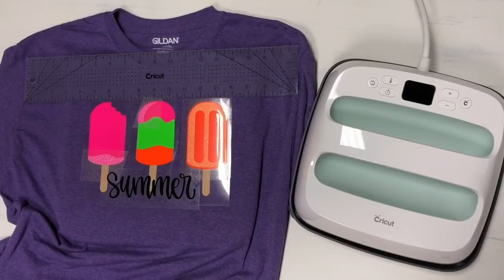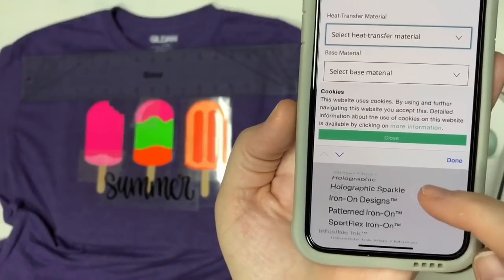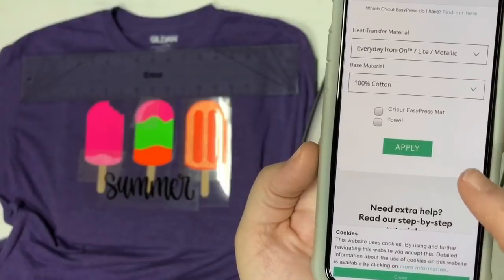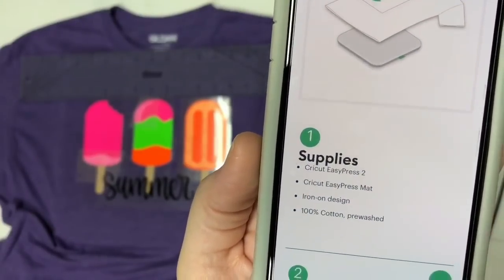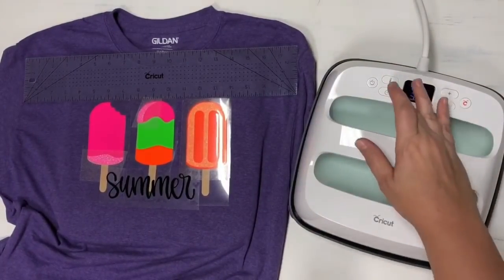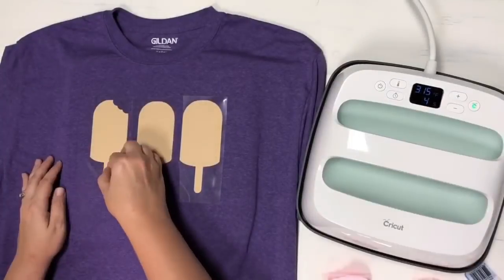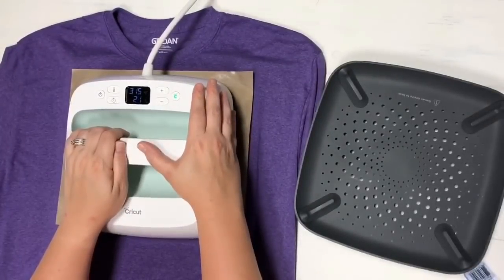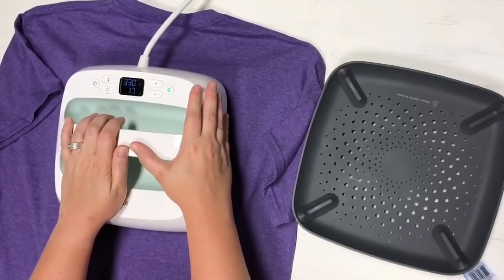Cricut EasyPress Heat settings | IRON ON HTV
Have you seen the new updated version of the Cricut Easypress settings? Here is a quick view of how easy it is to use.

* Facebook goo.gl/5Khg56
* Instagram goo.gl/fKqCbW
* Twitter goo.gl/FTtkKS
* Pinterest goo.gl/9PfeTw